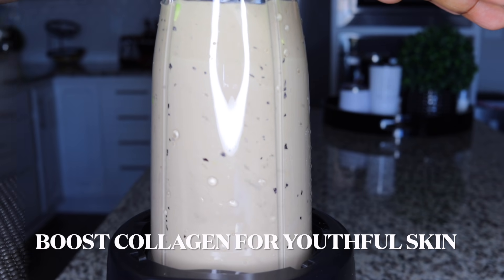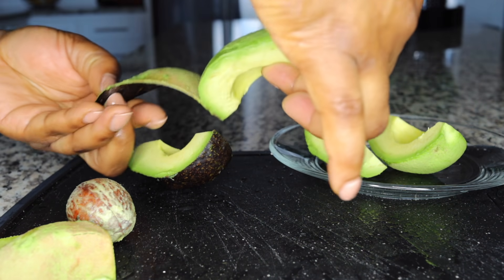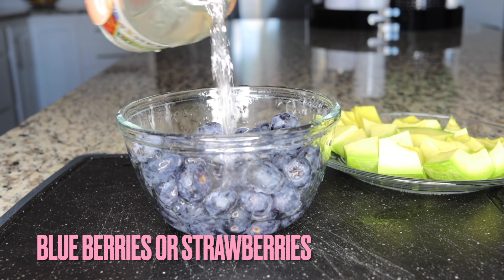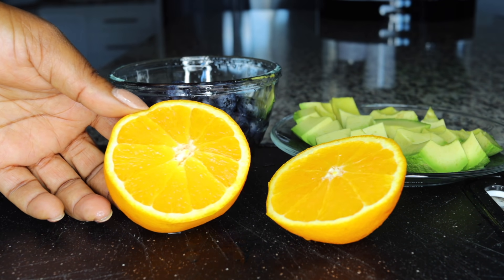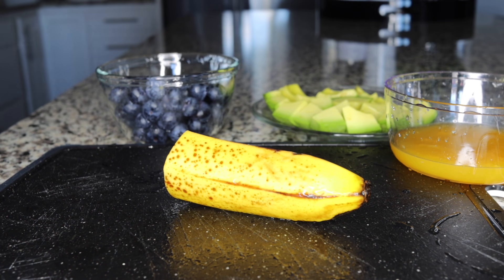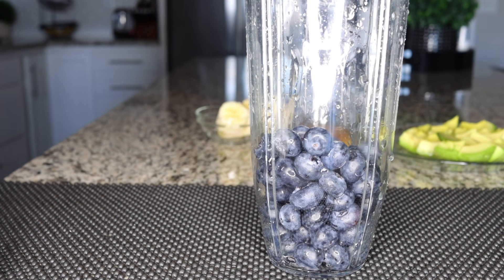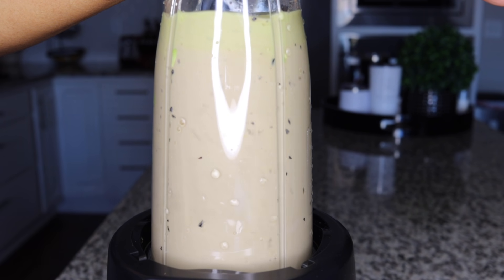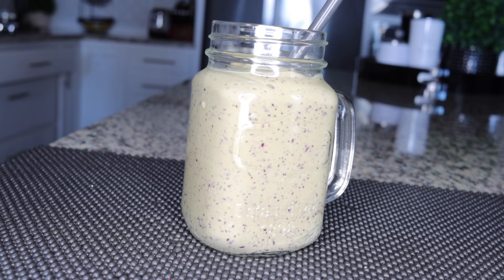a cup for breakfast will change your life!! thank me later!! nutrients dense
very powerful collagen booster that promotes a youthful radiant skin..
 age fighting smoothie